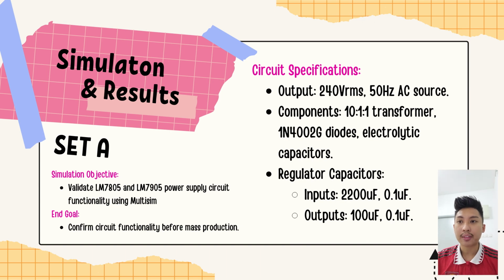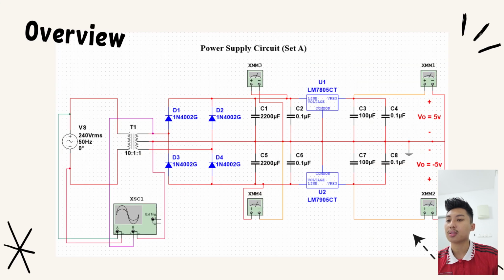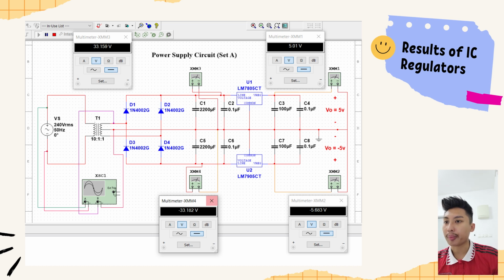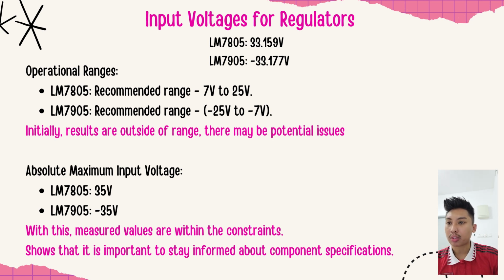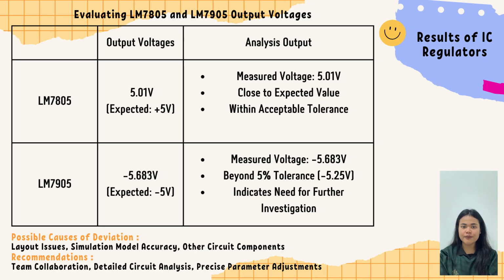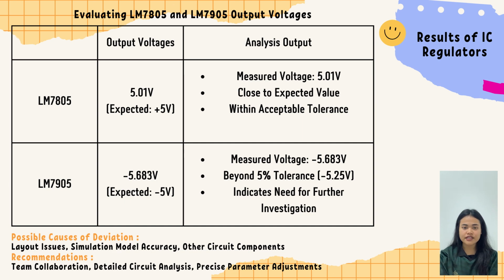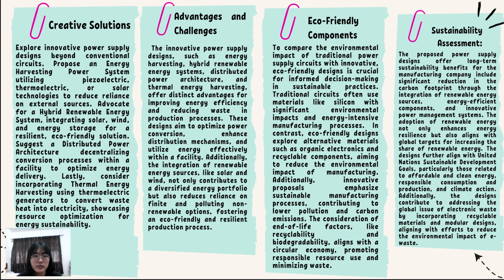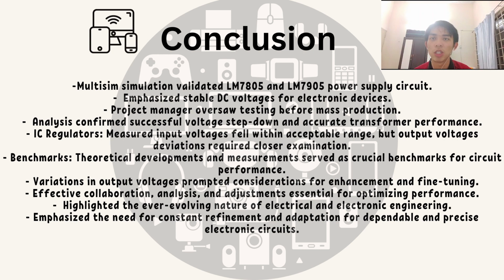BENG 3013 | Electric & Electronic Practices | BTMM Group 9 | Video Presentation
BTMM Group 9 (Power Supply Circuit: Set A)

Group Members:
1. BRYAN LIM CHIN LEONG (B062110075)
2. TAN JIA LIANG (B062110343)
3. NUR FATIN AMIRAH BINTI ZUBIR (B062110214)
4. TAN SHANG JIN (B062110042)
5. CHAI XIN PING (B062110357)
6. SOMRHEDI SU PHON (B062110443)